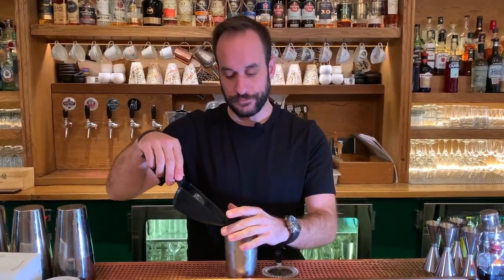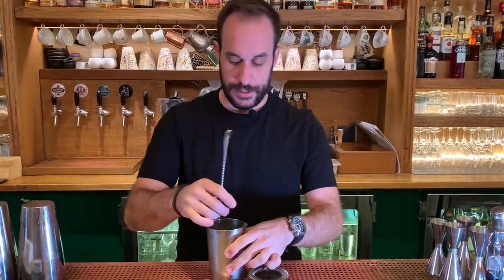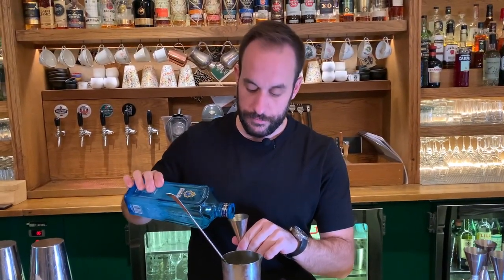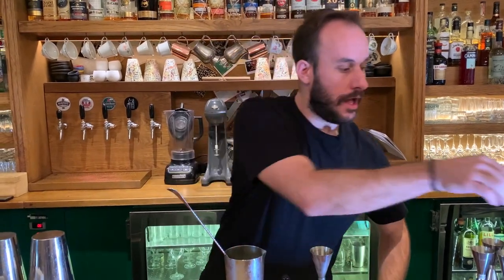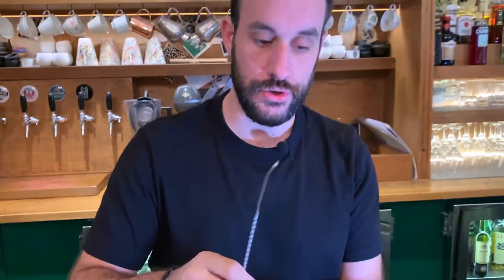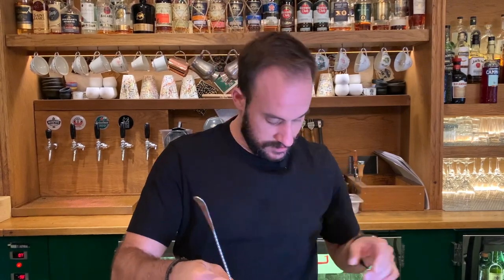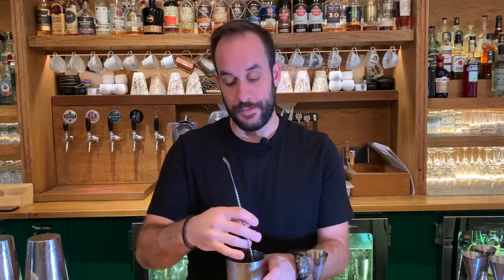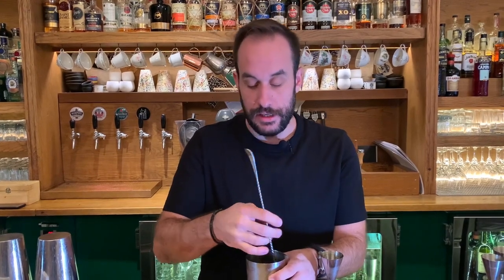Nikos Bakoulis from The Clumsies (Athens): Dirty Martini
Nikos Bakoulis from The Clumsies makes for us his twist on a classic cocktail Dirty Martini